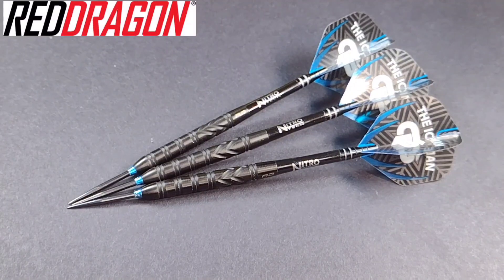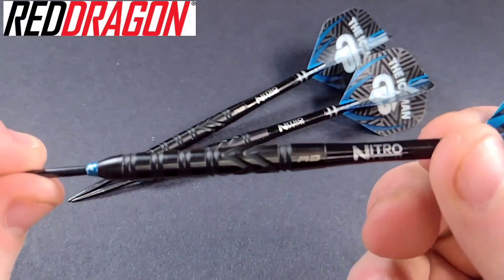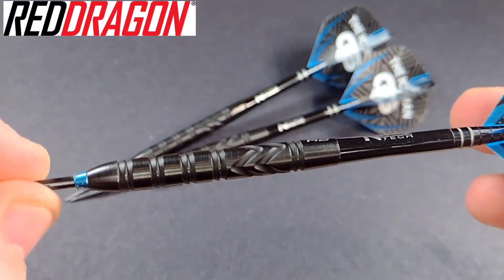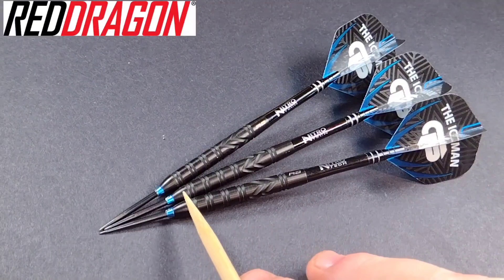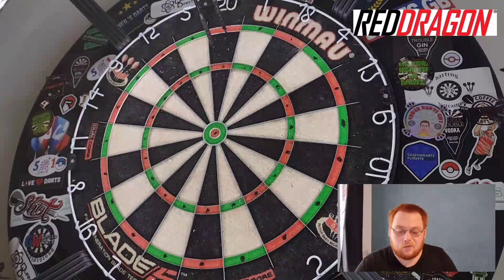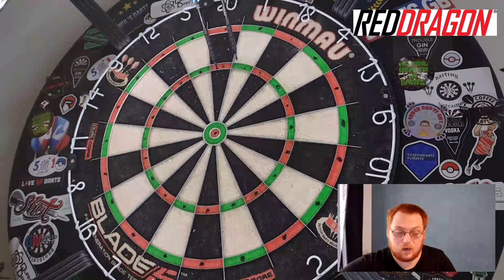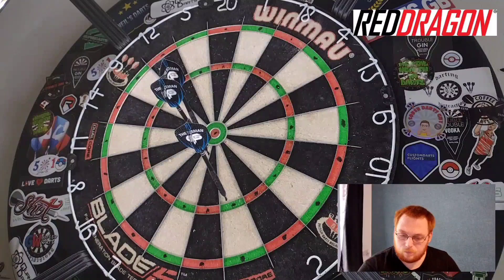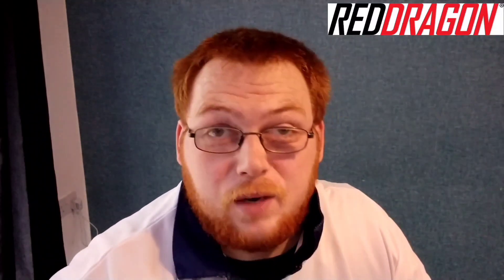Gerwyn Price Black Special Edition 24g review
In today's review we take a look at the world number 1, the current world champion, the iceman Geeeerrrwyyyynnnn Price Black special edition darts. These darts are lovely and they feel really nice in the hands. These arrows come in 22, 24 and 26g for steel tip and 20g for those of you who like playing soft tip.

For all the details and dimensions and my opinion of the Gerwyn Price Black special edition darts check out my review in full.